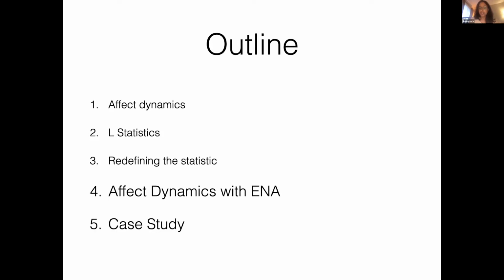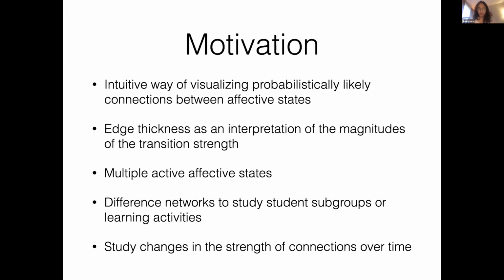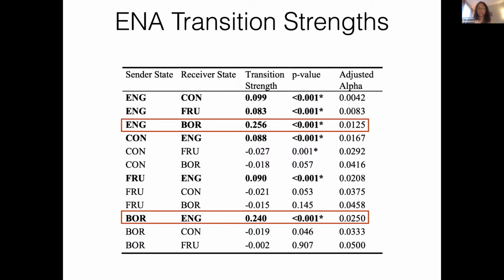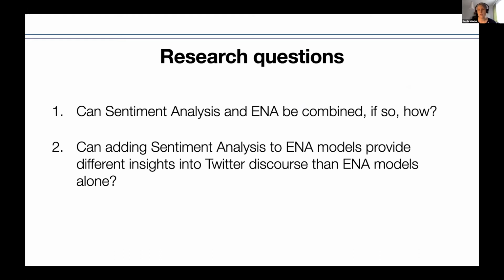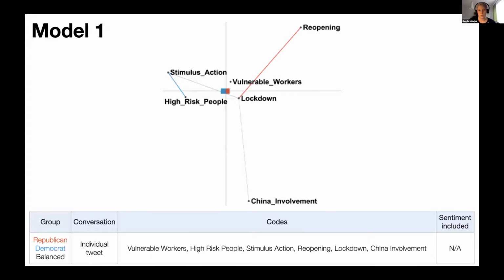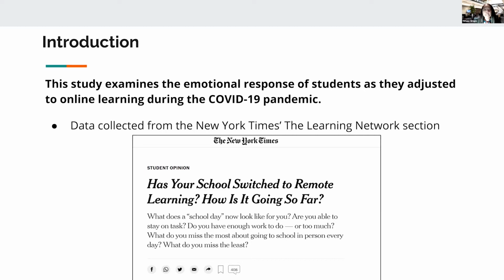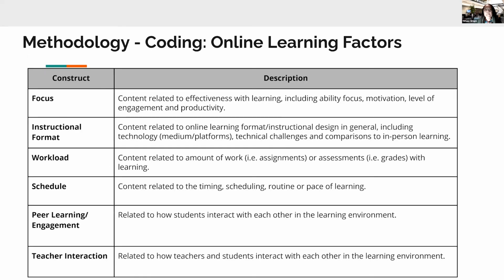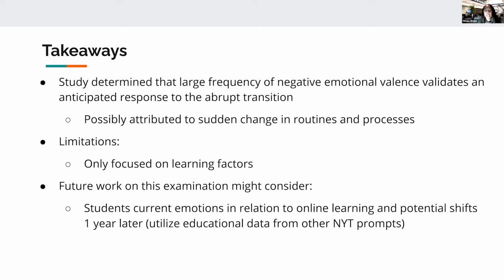ICQE20 Paper Session 1A: Affect Analysis in Quantitative Ethnography